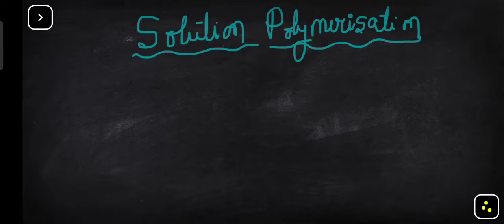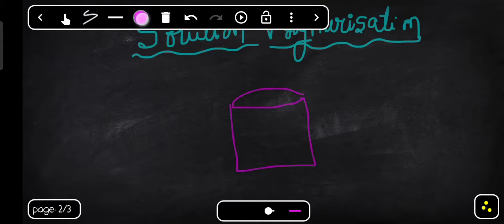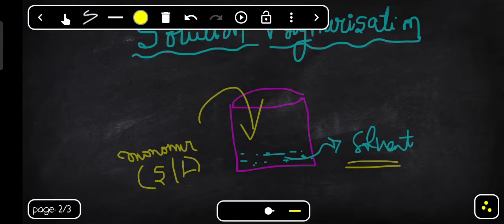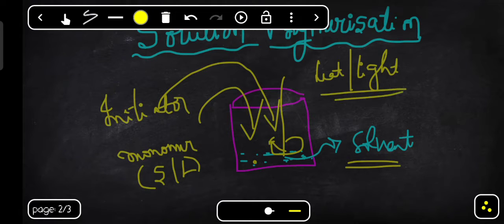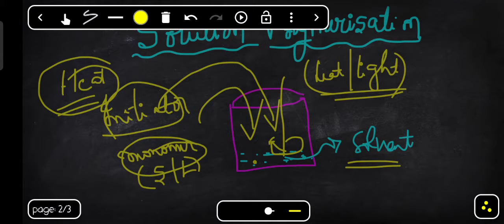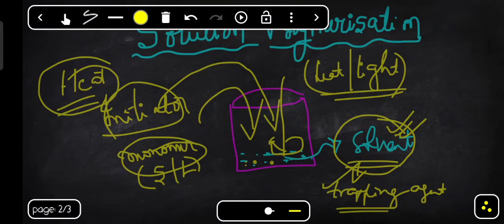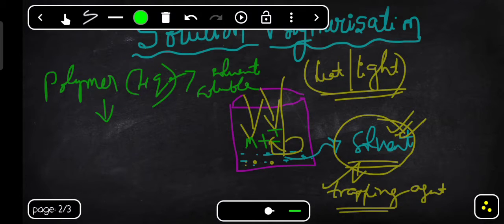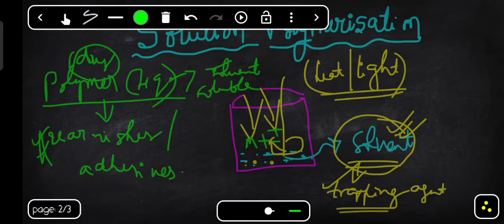Solution polymerization technique/ polymerization technique/ preparation of addition polymers